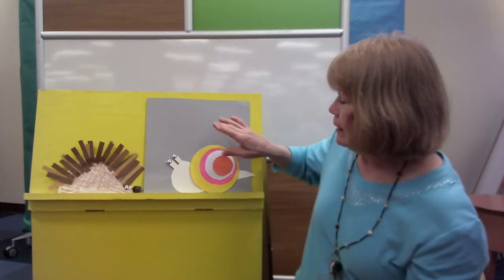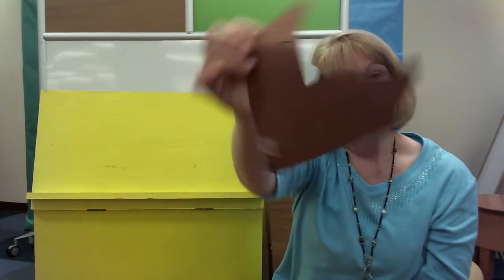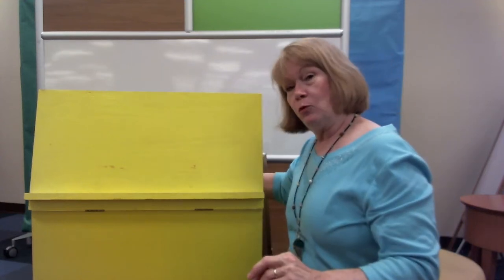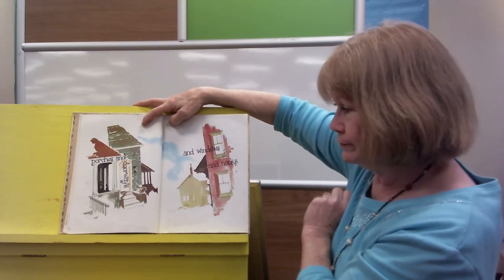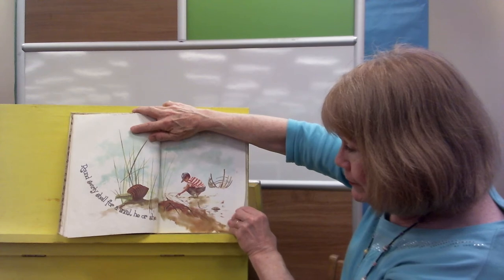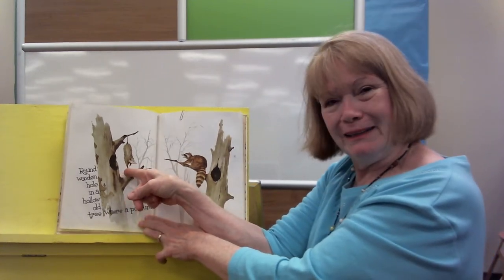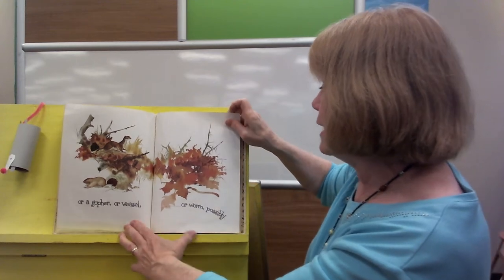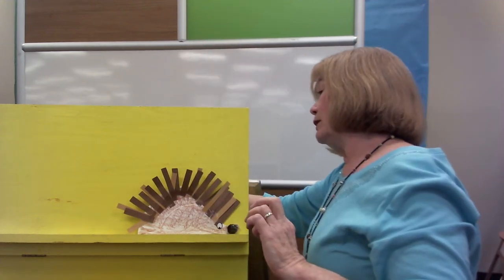SLP 2021 Forest Animals Day 2!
What do animals live in?  What do their homes look like?  Do they look like ours?  Let's find out in today's story!